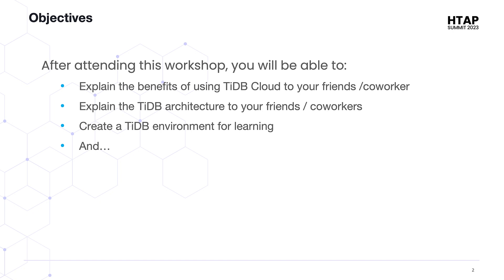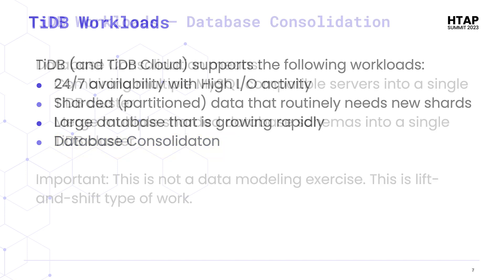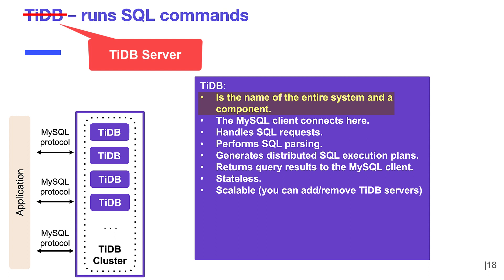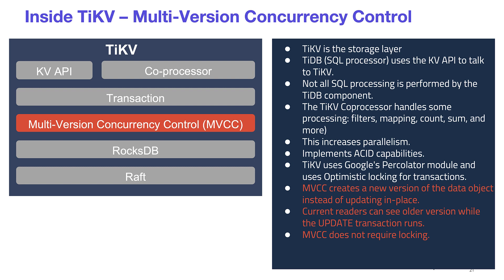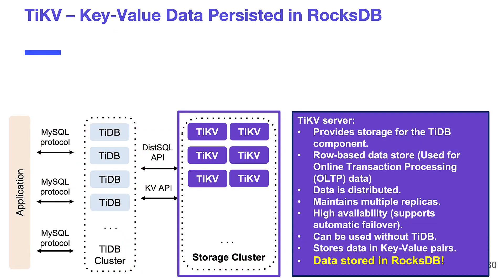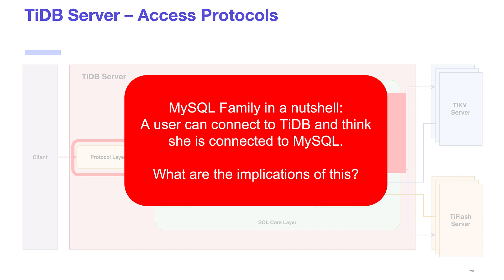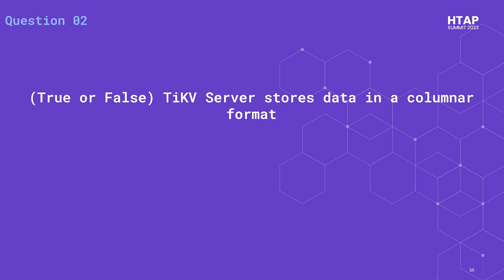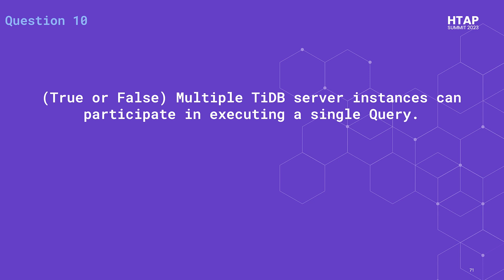PingCAP Certified TiDB Practitioner: A Quick Primer for Acing the Exam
The PingCAP Certified TiDB Practitioner credential demonstrates your basic understanding of TiDB, an advanced open-source, distributed SQL database. It’s an entry-level certification designed for anyone who is interested in TiDB, even if you have little experience with TiDB or database technologies.

In this beginner-friendly video, PingCAP training expert Jeff Bailey walks you through concepts, terminology, and use cases so you can pass the free certification exam on your first try. to register for the exam—and become a TiDB practitioner in less than two hours!

*Video Content*
00:00 - Introduction
00:59 - Workshop Objectives
01:38 - Why TiDB
11:24 - TiDB Architecture
22:10 - More About the Raft Algorithm
34:30 - TiDB SQL Processing
39:39 - Thorough Review (Q&A - Don't skip this!)
48:20 - How to Get Certified for Free